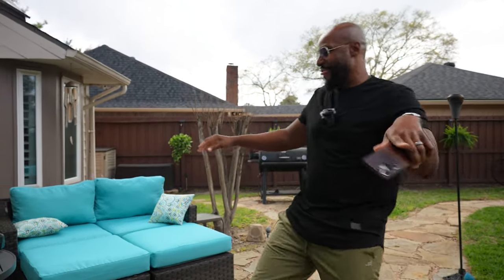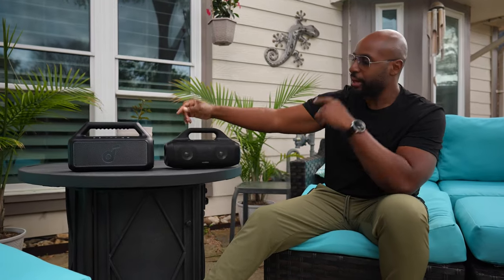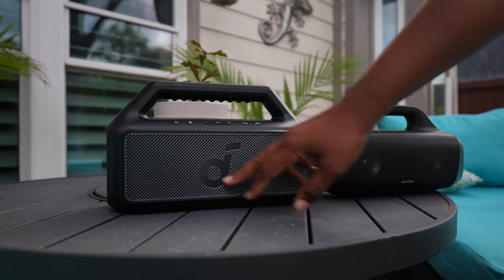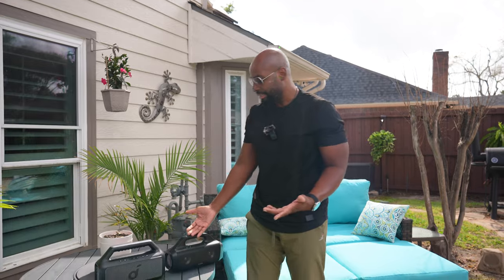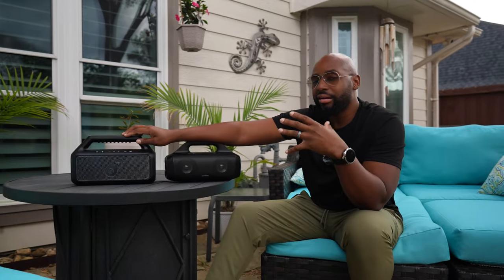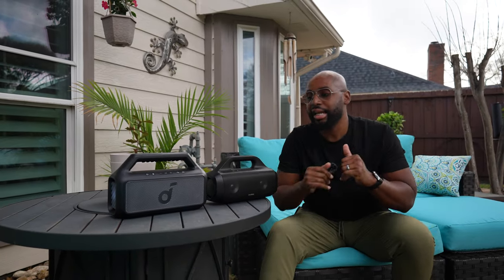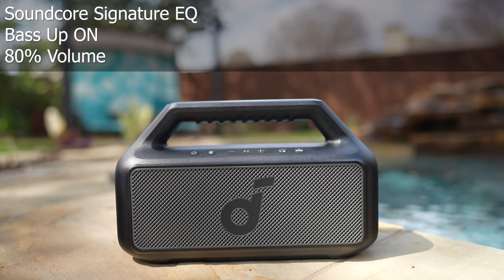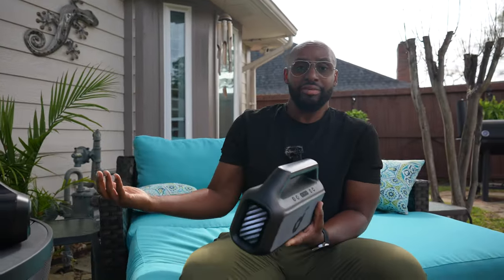Soundcore Boom 2 vs Soundcore Motion Boom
Let's see how the Soundcore Boom 2 stacks up against the Soundcore Motion Boom!

BOOM2BDYBUS
BOOM2BDYBCA